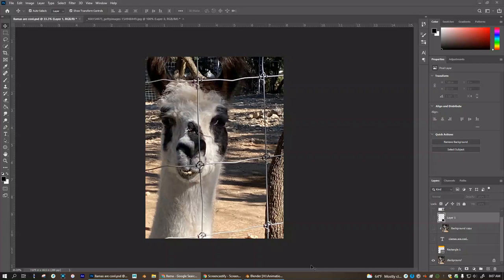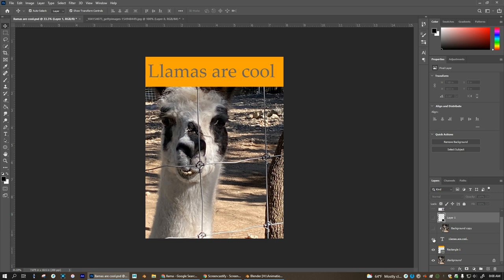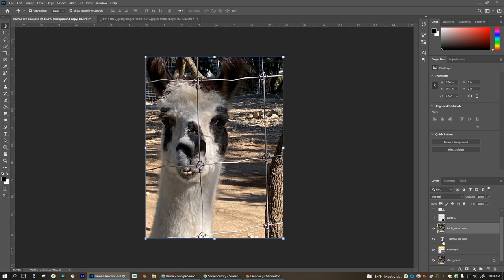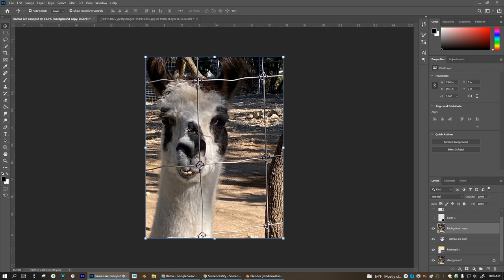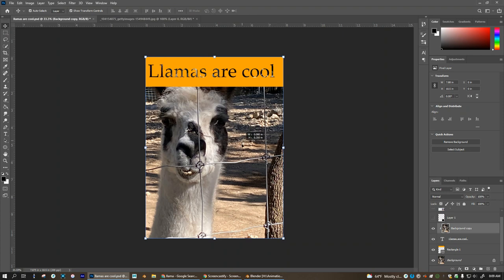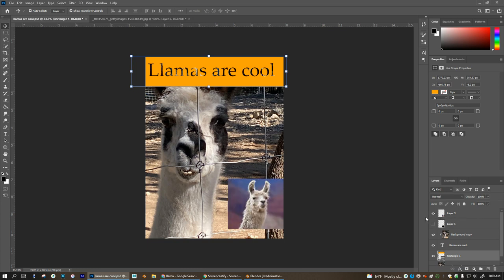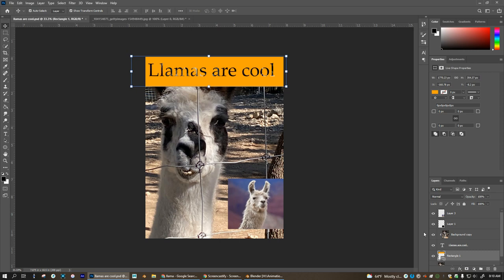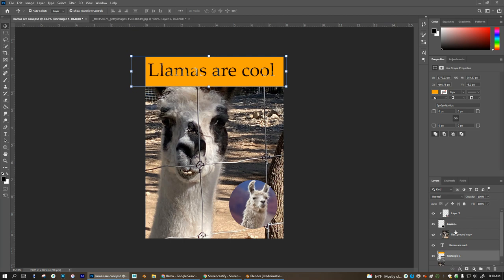Text and Image Clipping Masks in Photoshop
Using clipping masks in Photoshop is easy